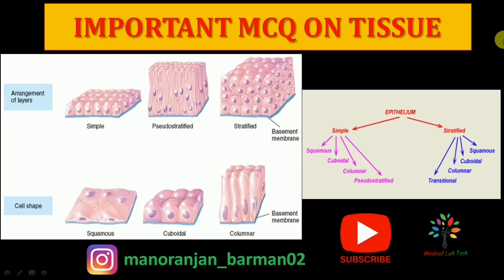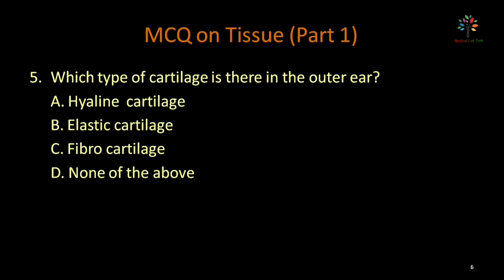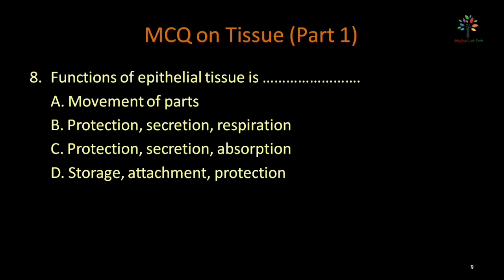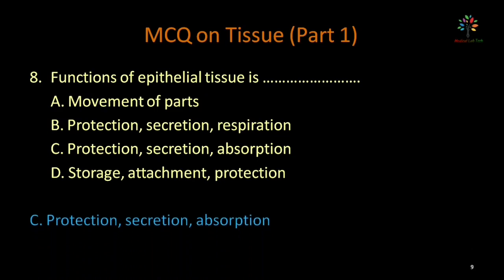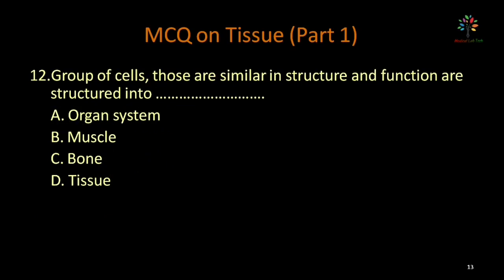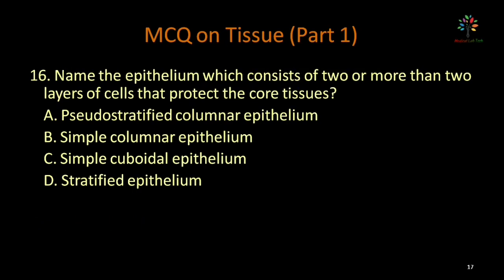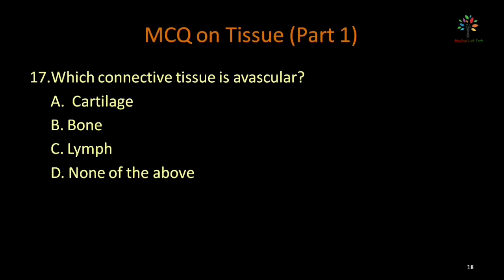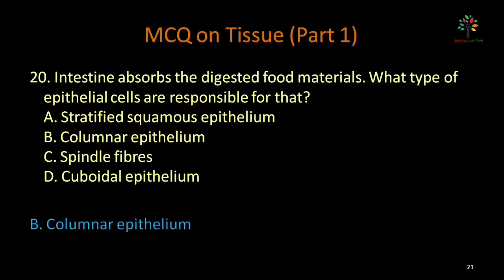Important MCQ on Tissue || Medical Lab Tech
In this video I have explained 20 mcq on tissue.